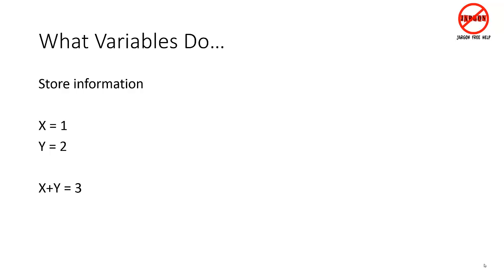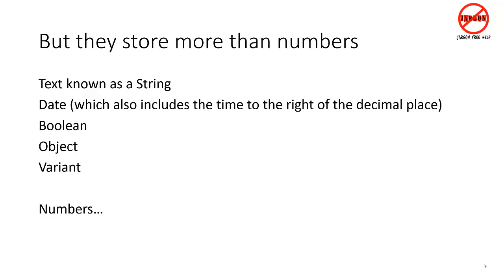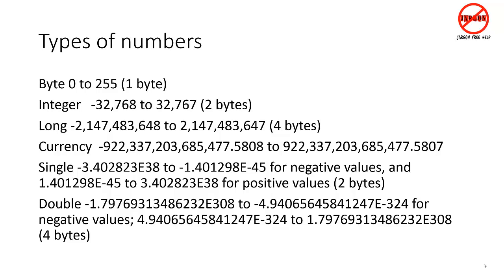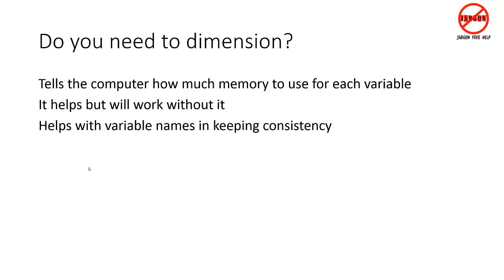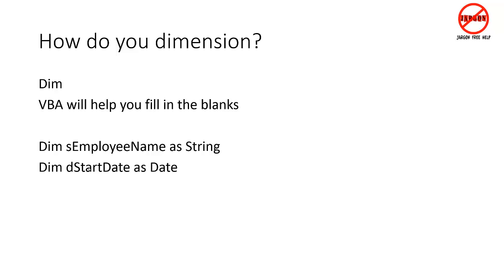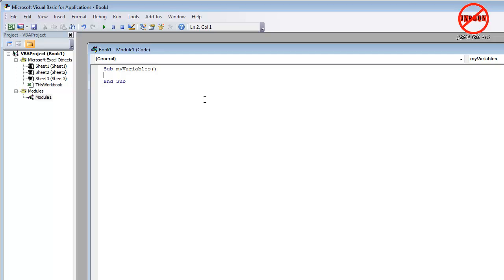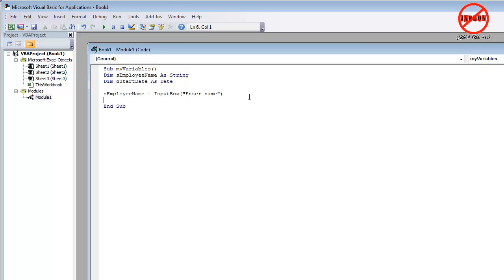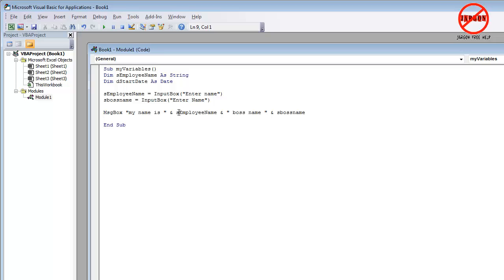How to Use Variables in VBA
If you are using macros in Excel, Word, PowerPoint, Access or MS Project then you will need to know how to dimension variables in VBA. Visual Basic for Applications can help you do a lot to speed up your work and this quick overview of variable will help. explains them.